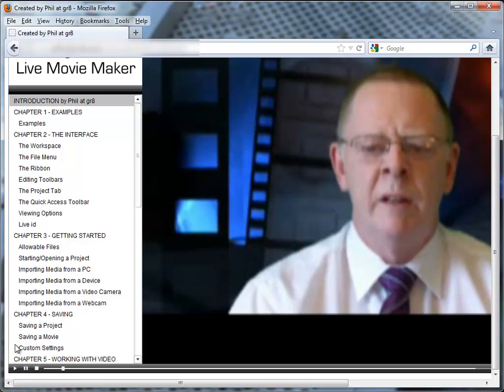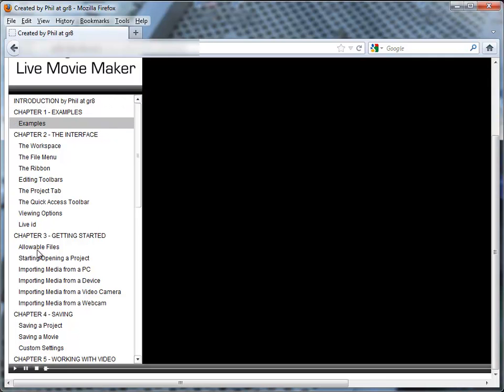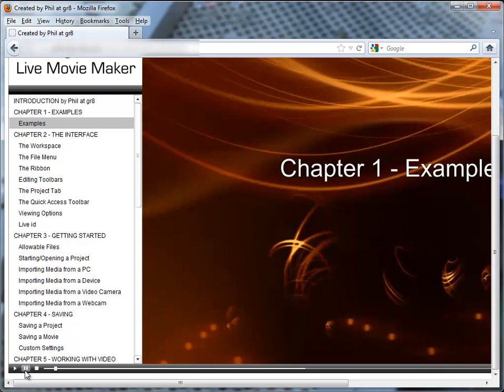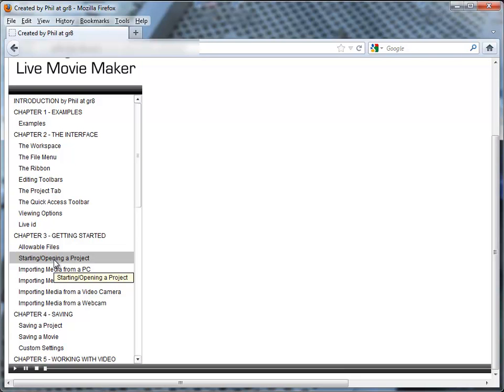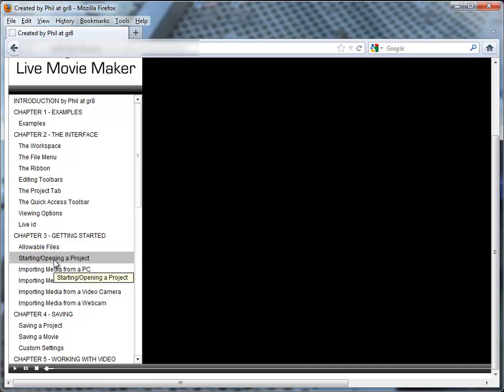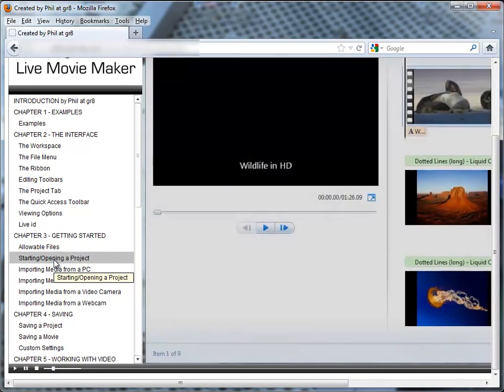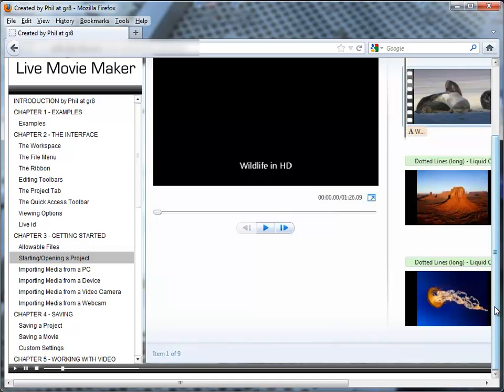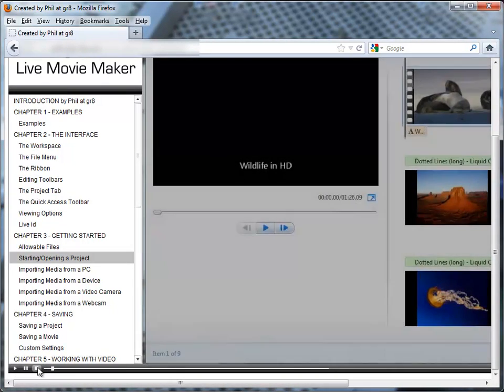Live Movie Maker Training - How it works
How to use gr8's online training for Windows Live Movie Maker